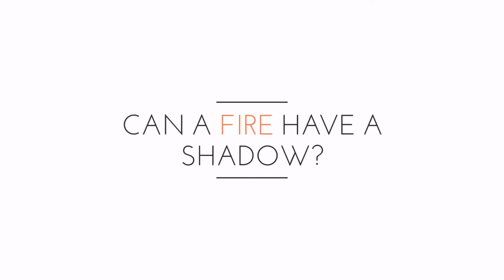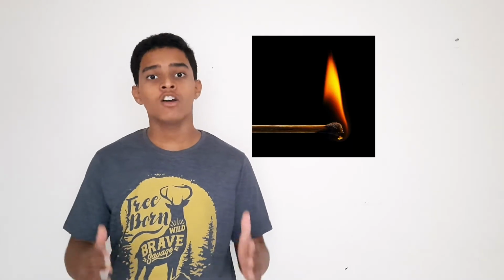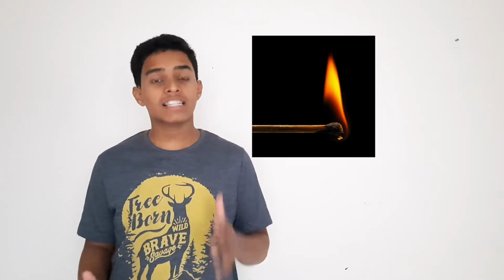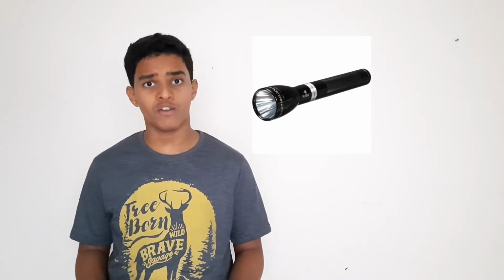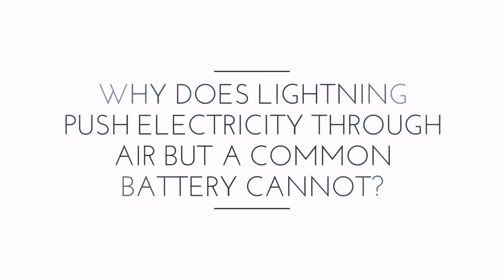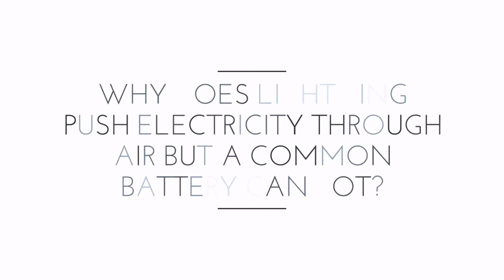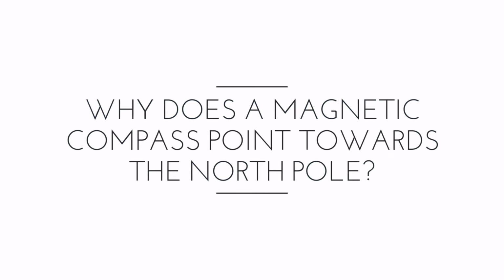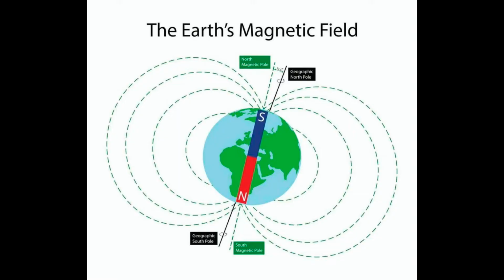Answers to your Questions-3 | Ask Asundi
Hello Everybody! Many Interesting question have been answered in this video.